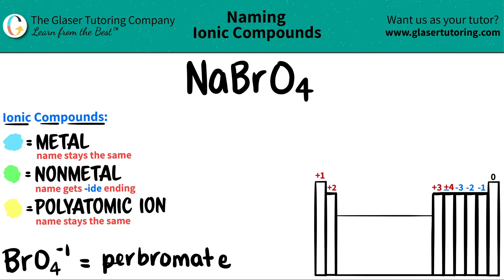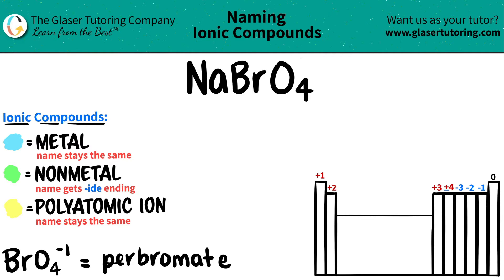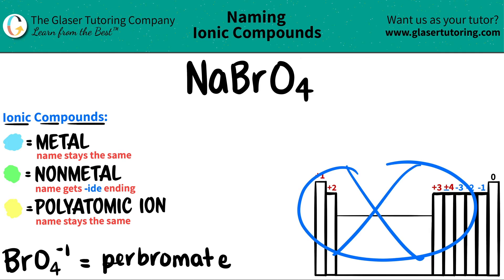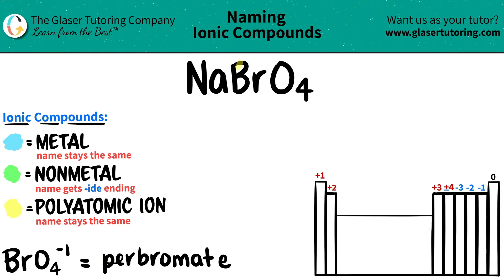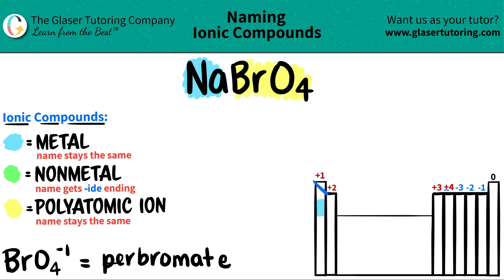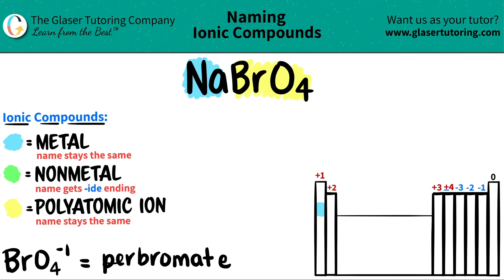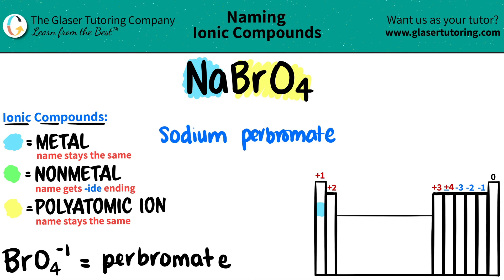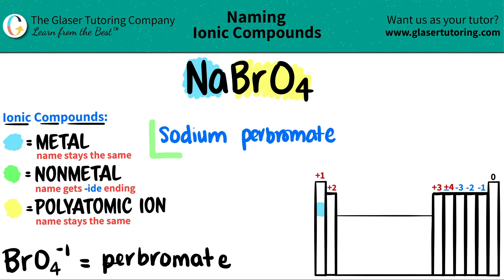How to name NaBrO4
Name the following ionic compound:
NaBrO4